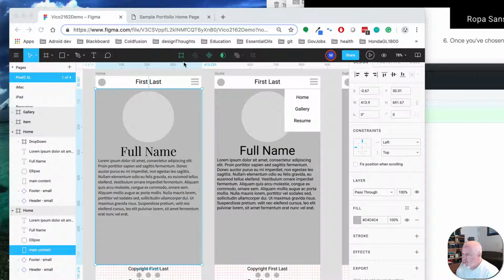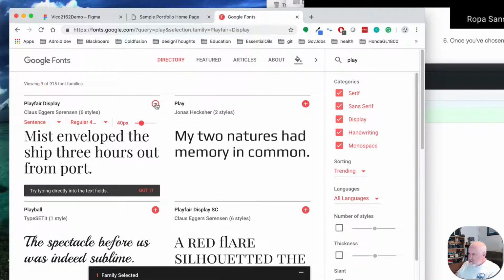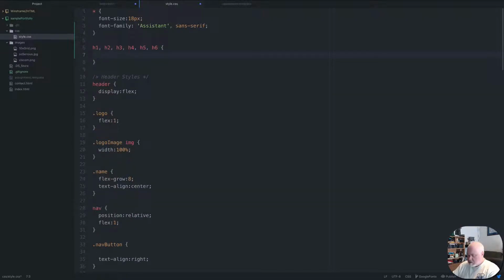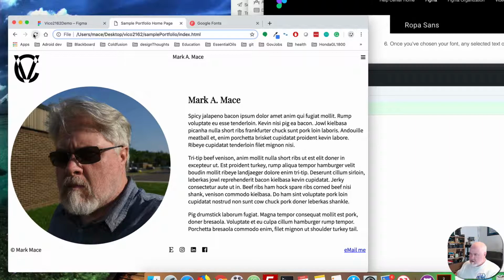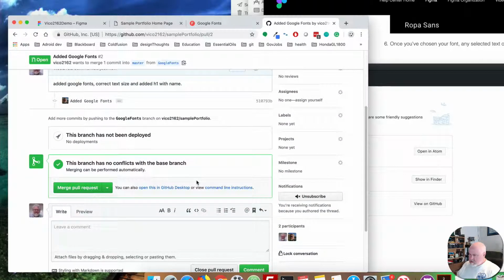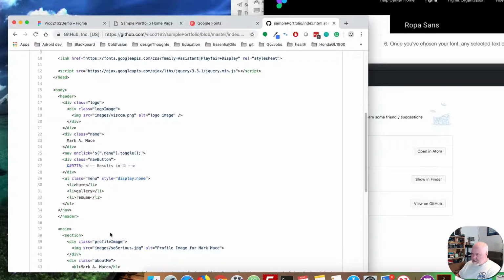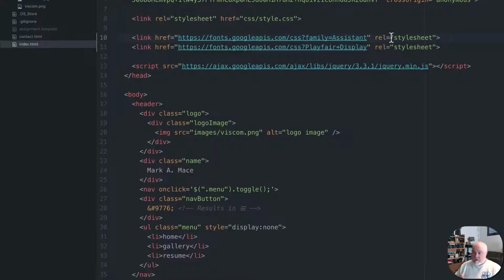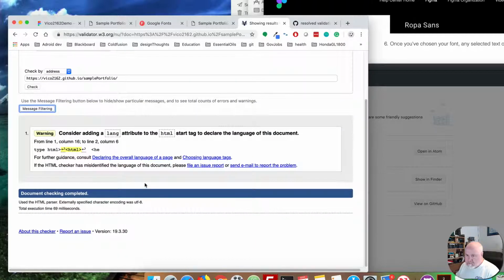Sample Portfolio Google Fonts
Using Google Fonts ensures that everyone can see the same fonts you see when developing your web page, this is a simple tutorial on how to implement Google fonts within the framework of GitHub